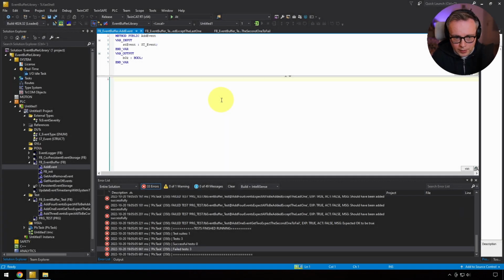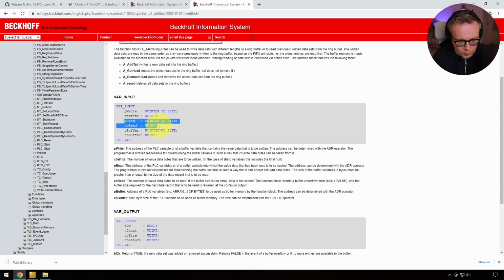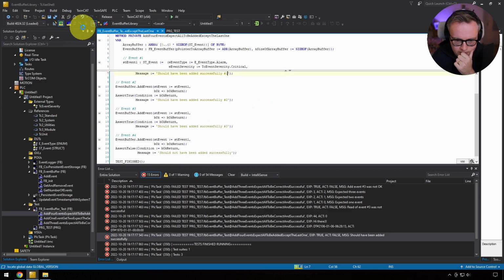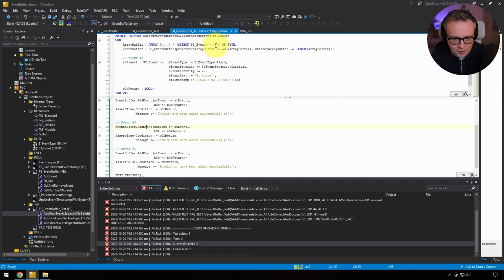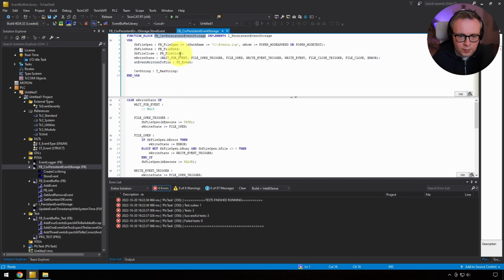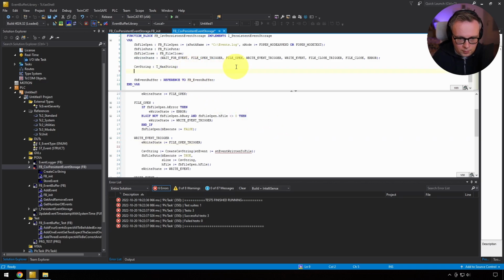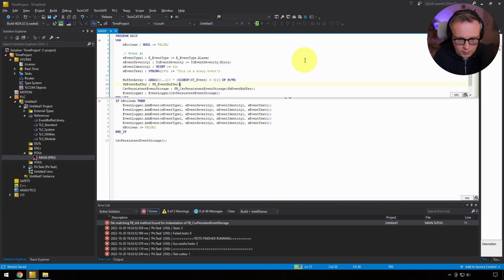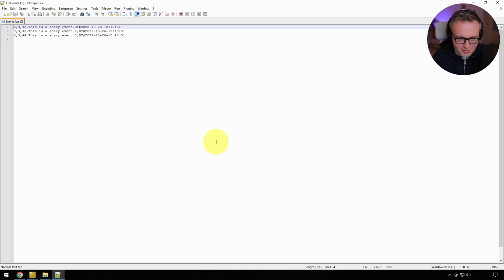PLC programming using TwinCAT 3 - Test driven development (Part 17b/18)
TDD is the practice of writing tests before writing the implementation code. Writing software using the practice of TDD is something that has been around in the traditional software development industry for a while, but only recently has gained attention in industrial automation. In this series of videos, we will look at the theory of TDD, and then see how it's done in practice.